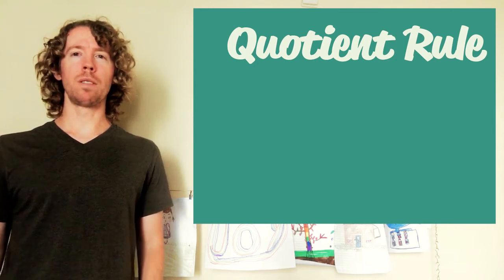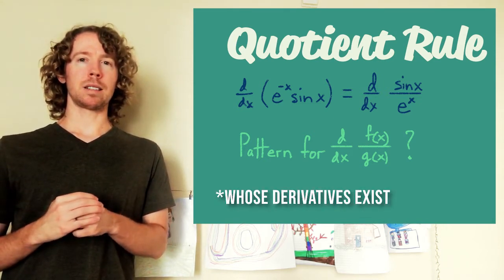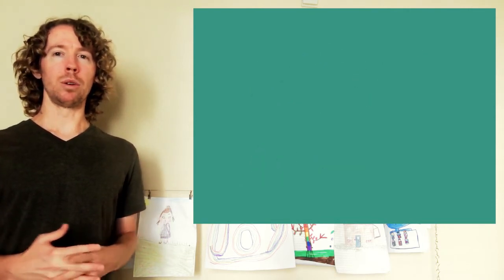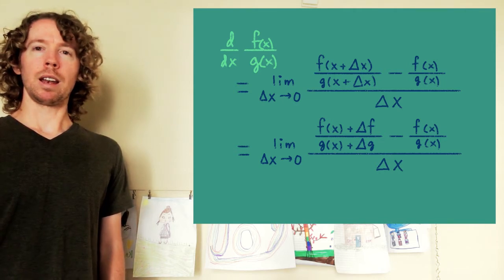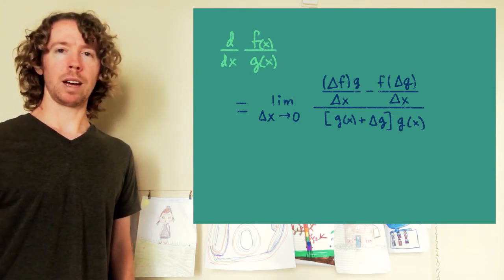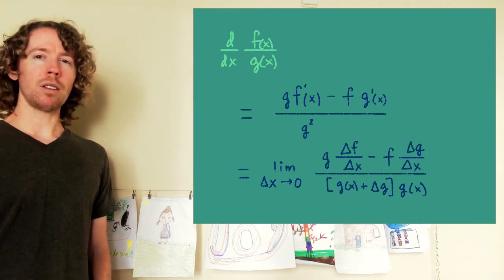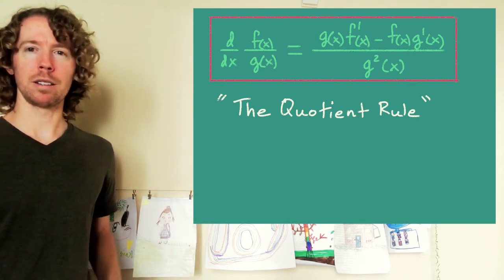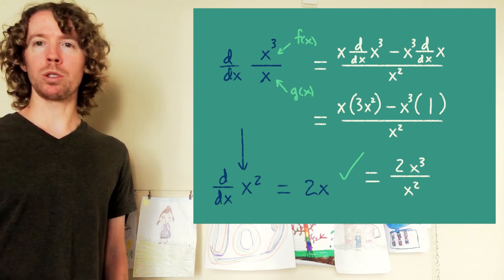Quotient Rule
How can you take the derivative of one function divided by another function?